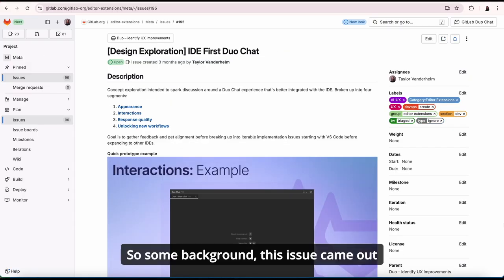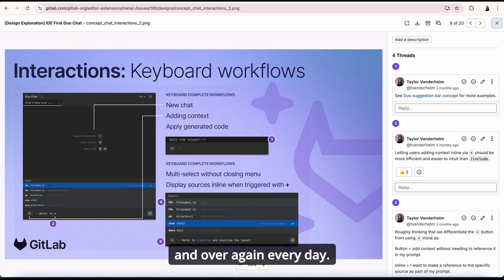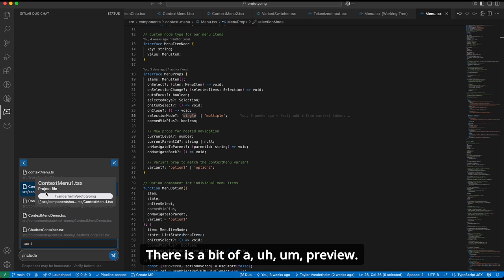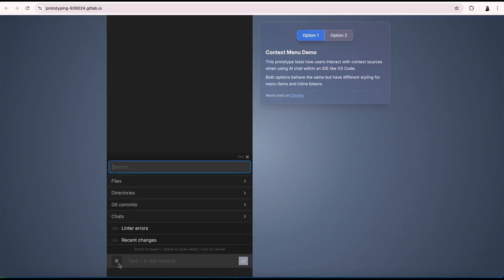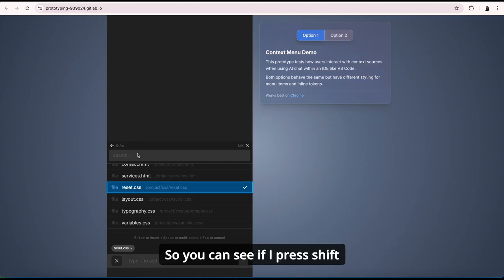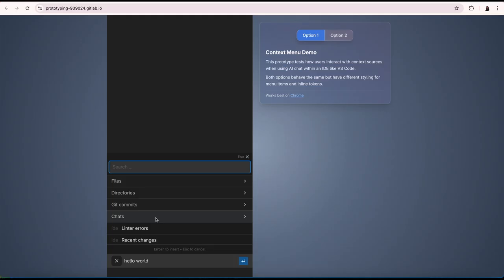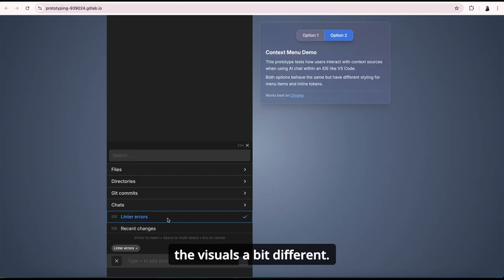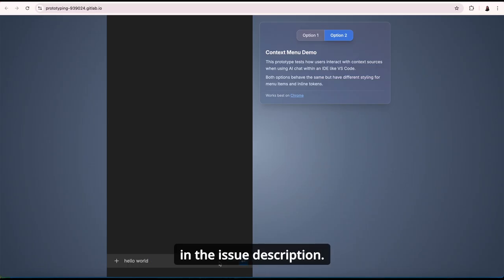Update: Duo Context Menu Prototype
A quick progress update on an IDE first Duo context menu design.